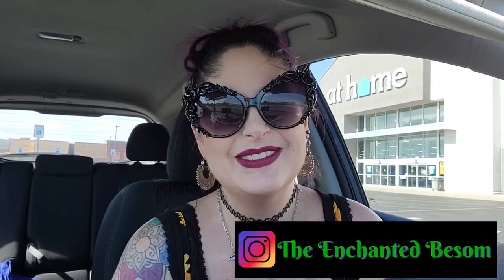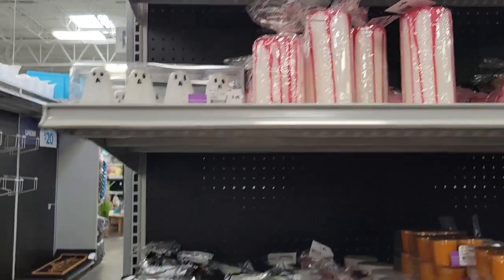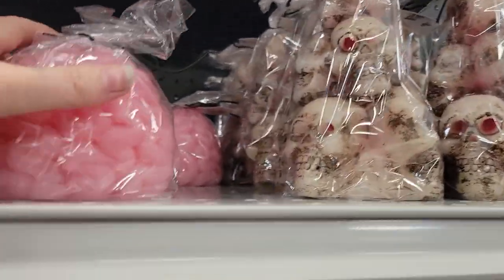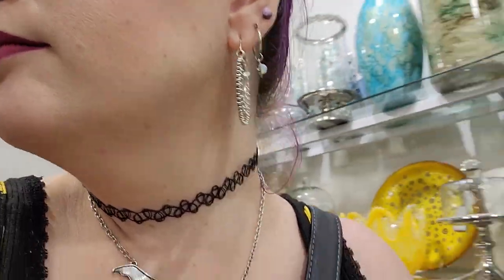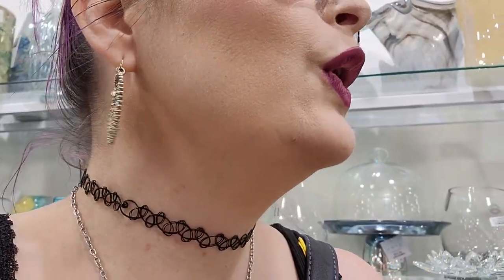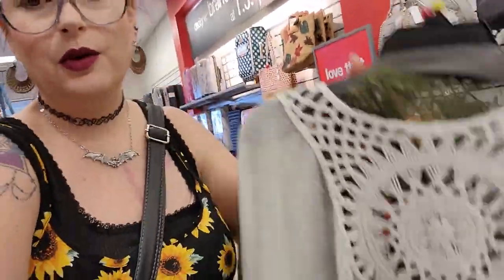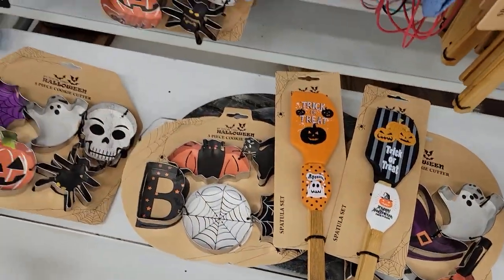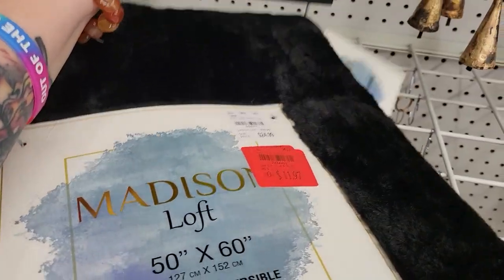First Decor hunt for July 2022--At Home, Tuesday Morning, Home Goods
This is our first Halloween Decor Hunt for July 2022. I hit up At Home Home Goods, TJ Maxx, and Tuesday Morning. Spoiler: not the most plentiful trip. But, I know is on the way! Are you having any luck out there? Let me know!

Jennie
2917 Short Vine St, Box 19968